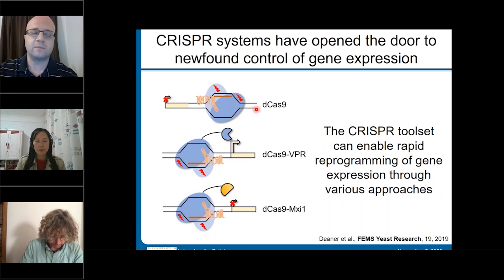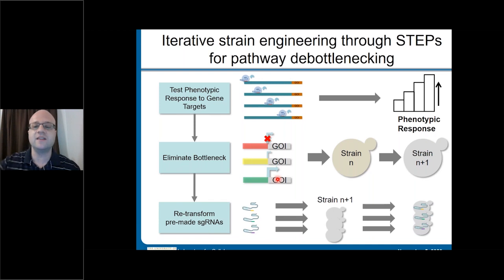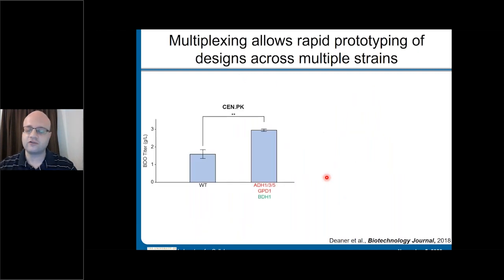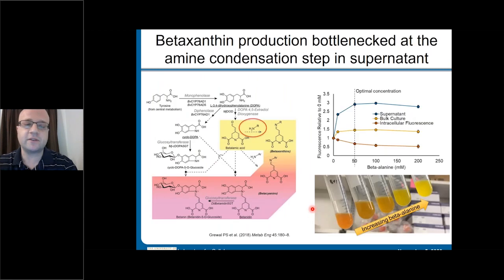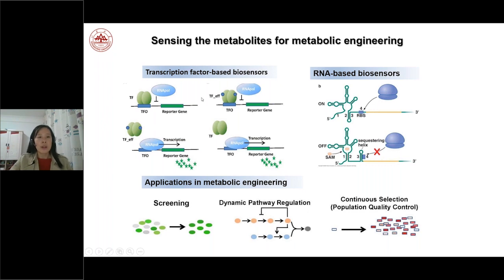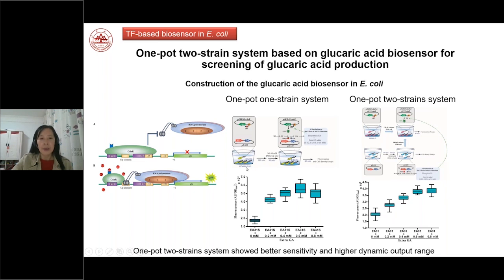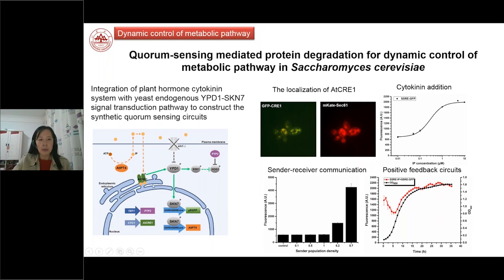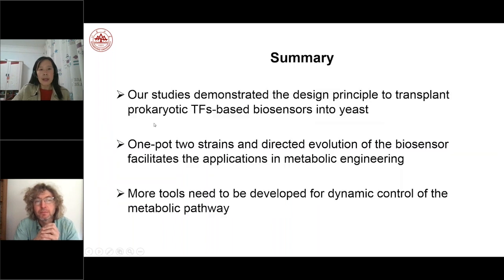FEMS Yeast Res Webinar Advances in Synthetic Biology Tools to Engineer Yeast Cells for Biotechnology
Yeasts have long been used to produce alcoholic beverages and fuel ethanol. Its fast growth, well-developed genetics, robustness in large-scale fermentations and resistance to inhibitors and phages have made it the preferred microbial cell factories for production a broad range of valuable products such as biofuels, biochemicals, nutraceuticals and pharmaceuticals. Synthetic biology aims to build genetic circuits and synthetic cells to understand native biological systems and harness them for a wide range of applications. Exciting advances are now being made in the application of synthetic biology to yeast metabolic engineering for biotechnology.

Originally aired on Thursday 5th November 2020, this webinar features authors of recent papers in FEMS Yeast Research:

Chair: John Morrissey , Editor-in-Chief of FEMS Yeast Research
Speaker 1: Hal Alper, Associate Chair, Z.D. Bonner Professorship in Chemical Engineering; Cockrell Family Dean’s Chair in Engineering Excellence, The University of Texas at Austin (USA)

Author of: Matthew Deaner, Hal S Alper, Enhanced scale and scope of genome engineering and regulation using CRISPR/Cas in Saccharomyces cerevisiae, FEMS Yeast Research, Volume 19, Issue 7, November 2019, foz076,
Speaker 2: Jin Hou, Associate Professor, Shandong University, Jinan (SDU), China

Author of: Chenxi Qiu, Haotian Zhai, Jin Hou, Biosensors design in yeast and applications in metabolic engineering, FEMS Yeast Research, Volume 19, Issue 8, December 2019, foz082,